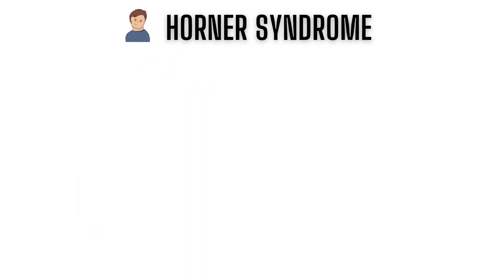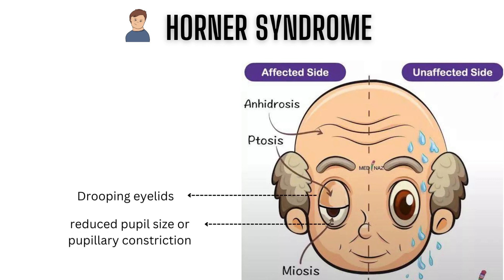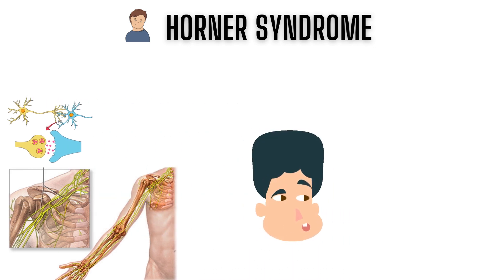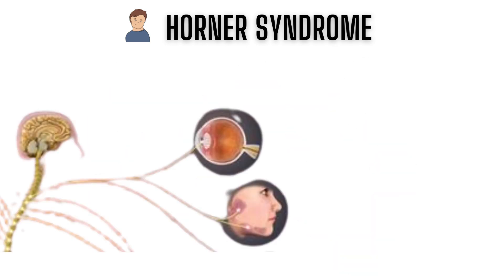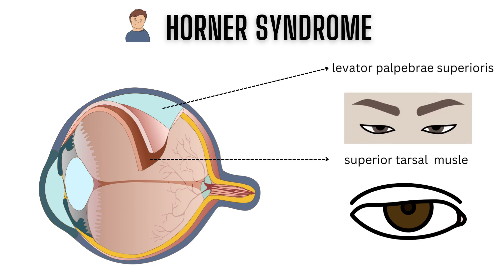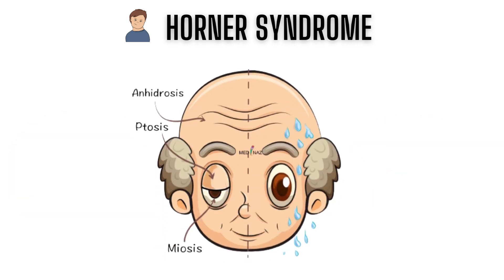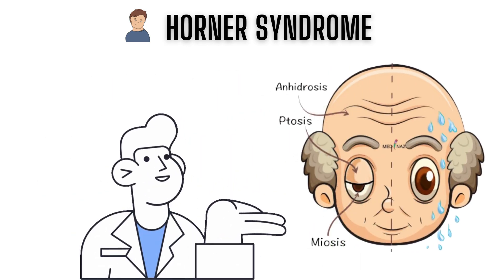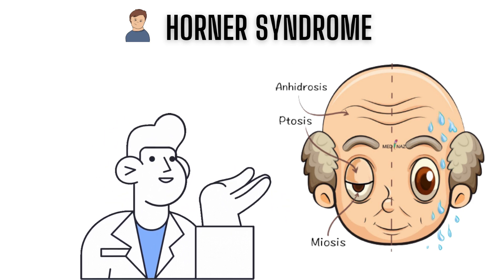Horner Syndrome: Signs and symptoms and insights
In thsi video, we will talk about Horner syndrome. Horner syndrome is caused by damage to the nerves in the neck or upper chest, typically due to an injury or tumor. The pathophysiology behind Horner syndrome involves disruption of the sympathetic nervous system, which controls pupil size and facial sweating.

Our channel is about medical educational videos and online medical courses. We cover lots of cool stuff, such as emergency medicine, ECG, cardiology, and clinical medicine, various other disorders and disorders of anatomy and physiology, along with cardiology and medicine (fields of study).